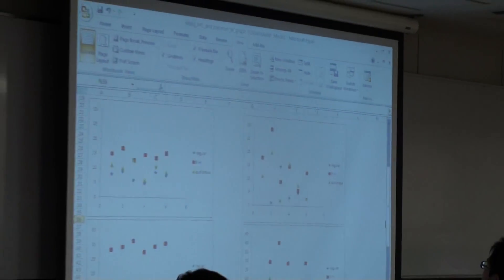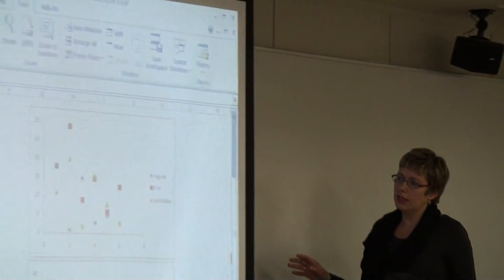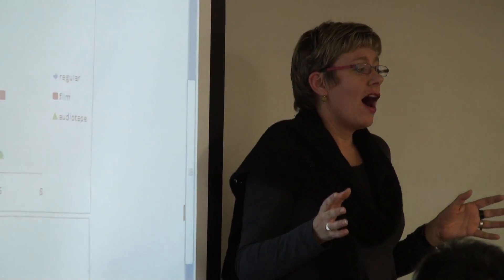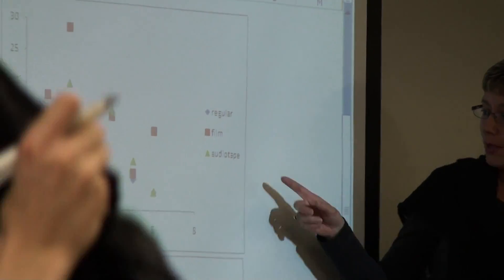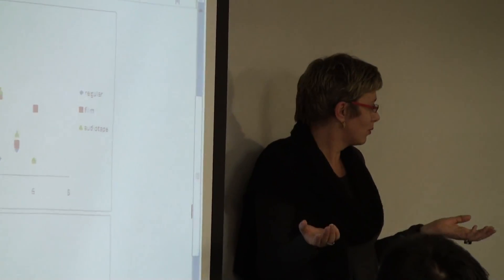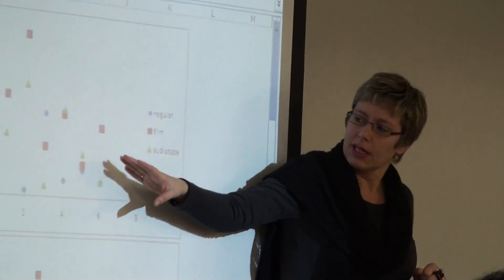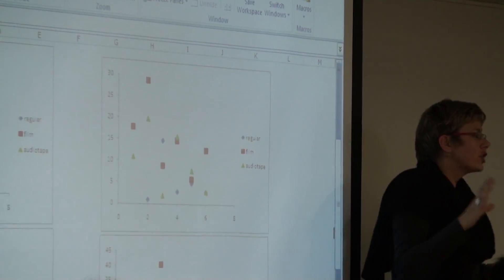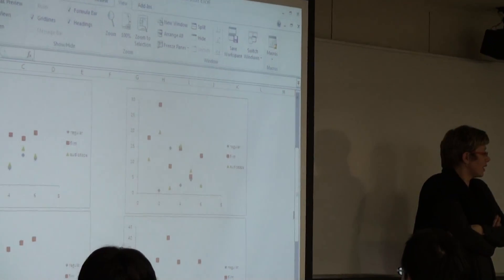Course Clip [Psychology: Inferential Methods in Psychology] Instructor:Marielle Gorissen-van Eenige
Course Clip [Psychology 2168: Inferential Methods in Psychology] Instructor:Marielle Gorissen-van Eenige
授業のひとこま[Psychology 2168: 心理学における推論メソッド] 講師：マリエレ・ゴリセン・ヴァンエーニゲ